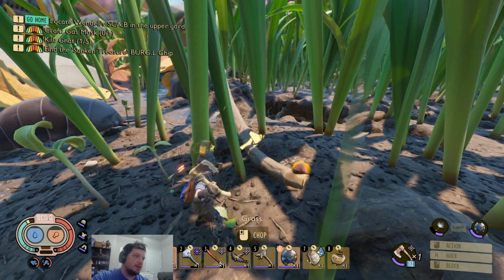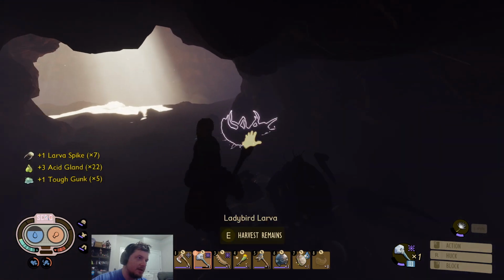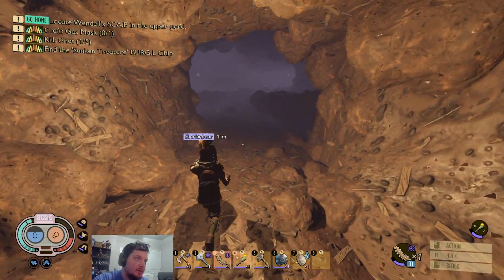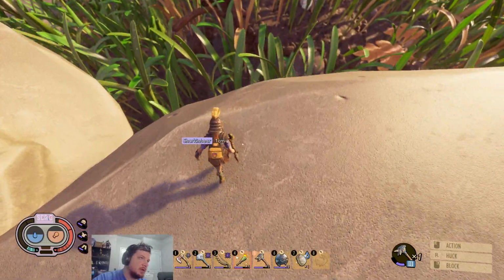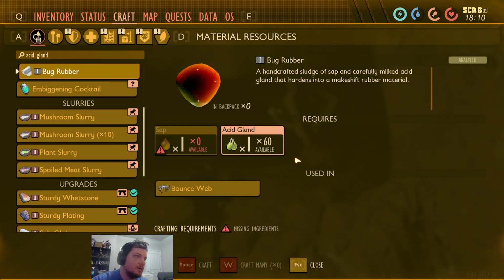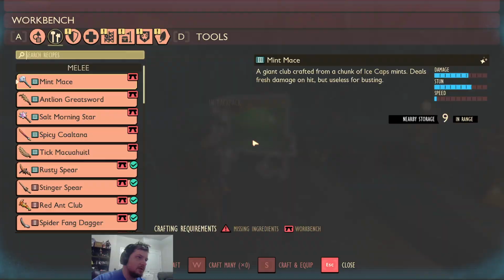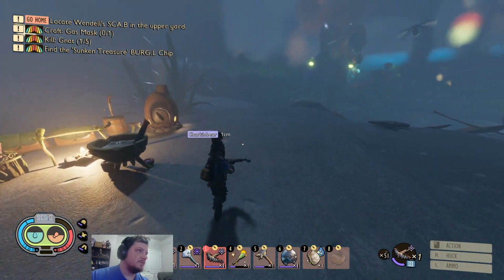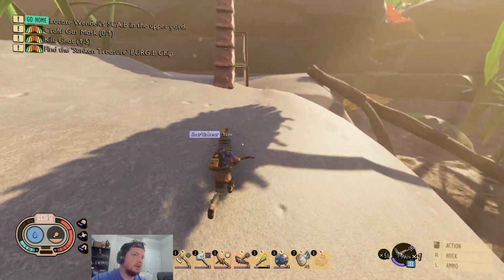Grounded - Some baby snap snaps try to fight me for some rocks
Howdy howdy,  I hope you enjoy the content and that you have a great day!!! I stream Monday-Friday 8am-11am CST. Come by and say Howdy Howdy back. Or come hang out with me in my new Discord channel